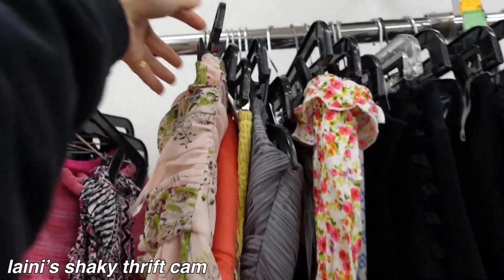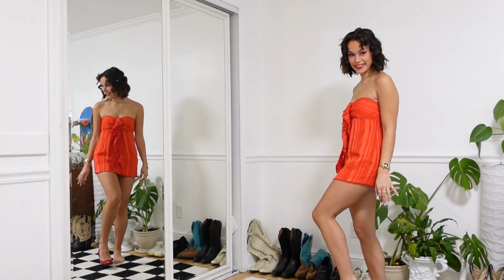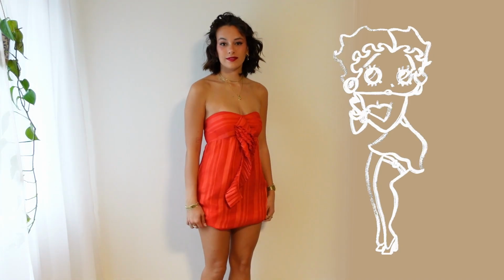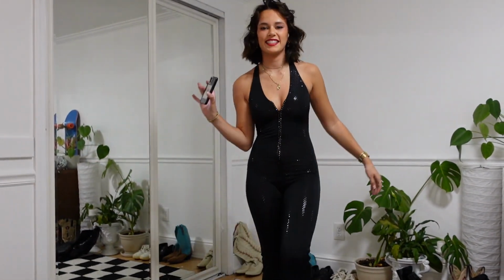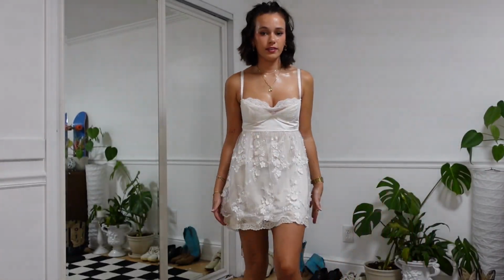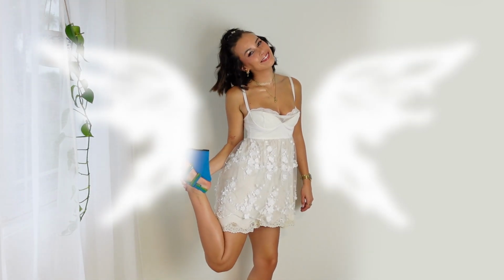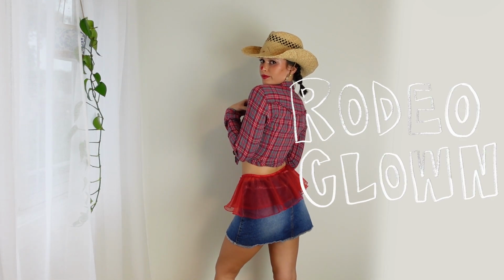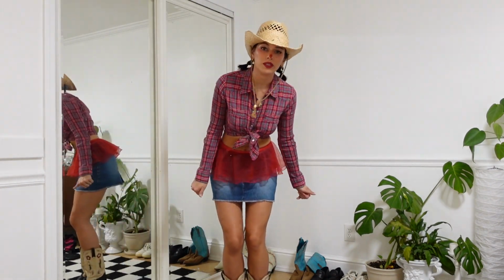thrifting viral tiktok halloween costumes